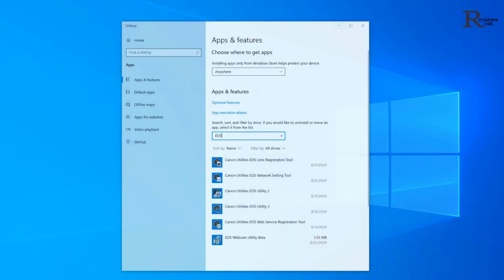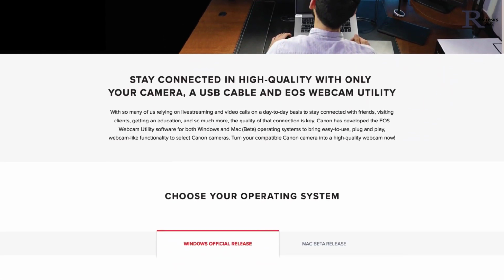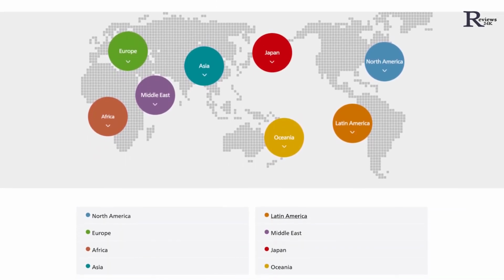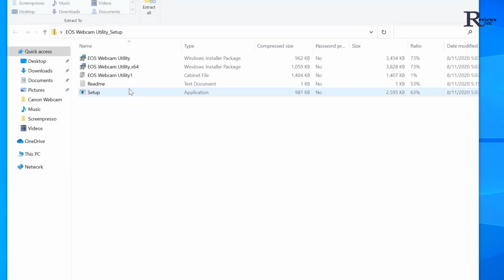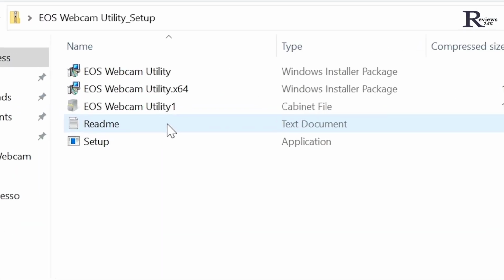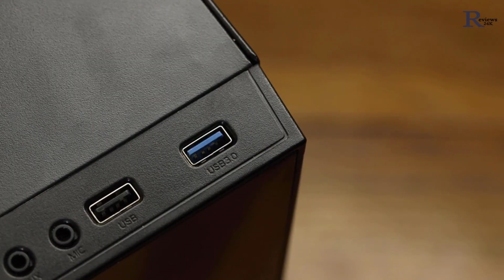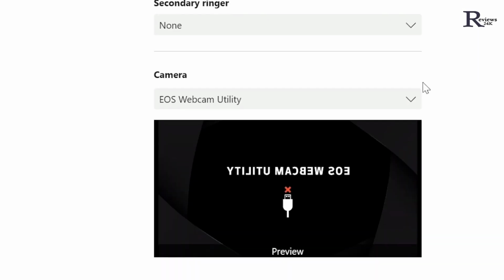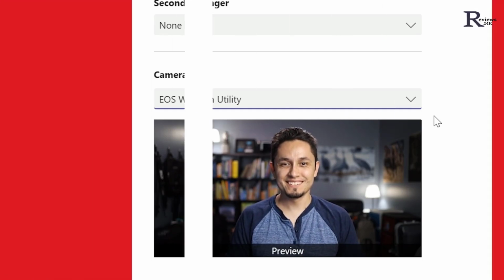New Canon EOS Rebel T7 DSLR Camera with 18-55mm Lens Review in 2024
𝐂𝐡𝐞𝐜𝐤 𝐏𝐫𝐢𝐜𝐞
𝐂𝐡𝐞𝐜𝐤 𝐏𝐫𝐢𝐜𝐞

Canon EOS Rebel T7 DSLR Camera with 18-55mm Lens | Built-in Wi-Fi | 24.1 MP CMOS Sensor | DIGIC 4+ Image Processor and Full HD Videos

Brand: Canon
Model Name: EOS REBEL T7 18-55mm f/3.5-5.6 IS II Kit
Form Factor: DSLR
Effective Still Resolution: 24.1 MP
Special Feature image-stabilization
Color: Black
Connectivity Technology: USB, HDMI, NFC
Screen Size: 3 Inches
Photo Sensor Size :APS-H
Shooting Modes Landscape; portrait mode; close-up; night portrait; food; sports mode

⬇⬇⬇⬇  About this item  ⬇⬇⬇⬇
24.1 Megapixel CMOS (APS-C) sensor with is 100–6400 (H: 12800)
Built-in Wi-Fi and NFC technology
9-Point AF system and AI Servo AF
Optical Viewfinder with approx 95% viewing coverage
Use the EOS Utility Webcam Beta Software (Mac and Windows) to turn your compatible Canon camera into a high-quality webcam. Compatible Lenses- Canon EF Lenses (including EF-S lenses, excluding EF-M lenses)

Note: Products with electrical plugs are designed for use in the US. Outlets and voltage differ internationally and this product may require an adapter or converter for use in your destination. Please check compatibility before purchasing.

New Canon EOS Rebel T7 DSLR Camera with 18-55mm Lens